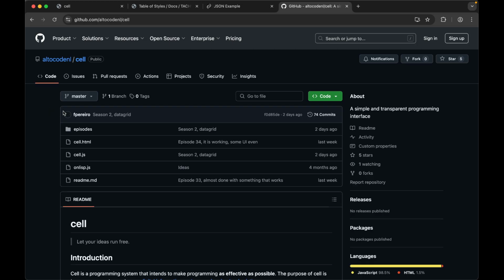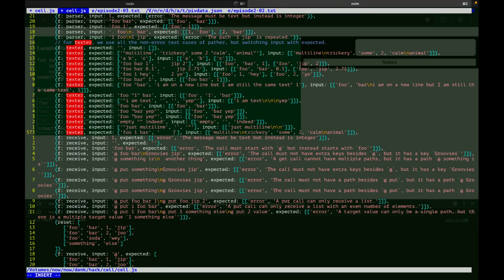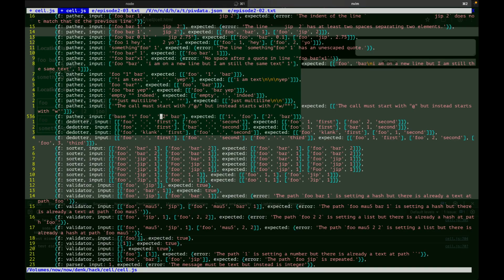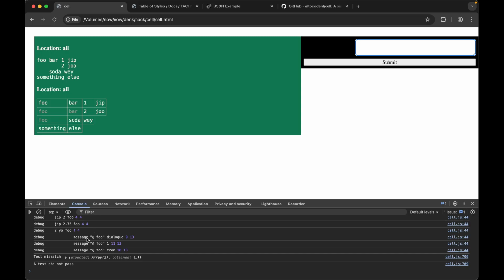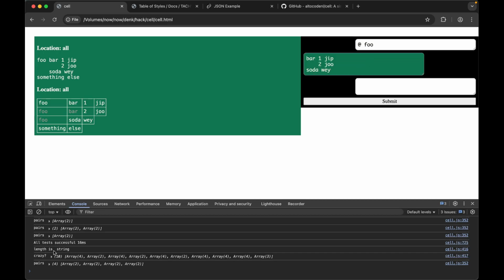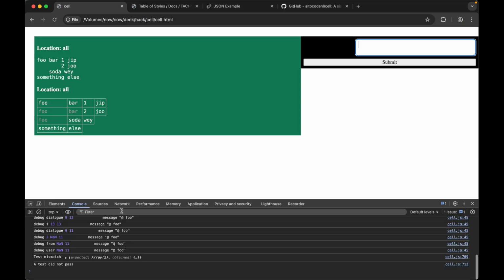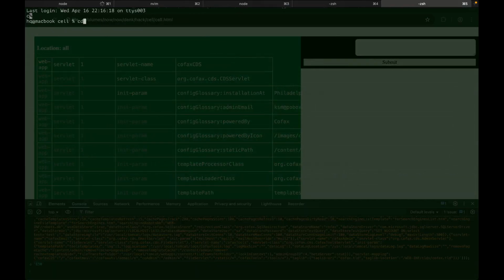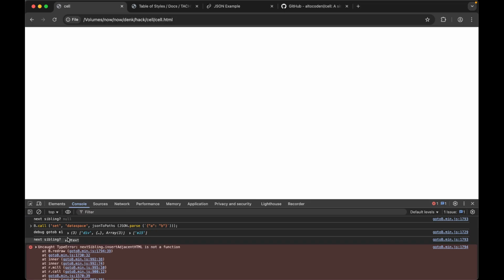Making Cell - S2E03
Third episode of season 2! I'm building a programming environment from scratch while recording myself. Watch me struggle figuring out how to make it useful! Today, we fix a few bugs that makes the basis quite more resilient. We find a bug in our frontend library. And we chart what's next: a humble JSON/CSV viewer that stores things in individual hashes.

Humble first use case: put JSON in, make sense of it in the datagrid, be able to see it again.

Text that is breaking our parsing:

dialogue "1" from user
             message "@ foo"
         "2" from cell
             message bar 1 jip
                         2 joo
                     soda wey
foo bar 1 jip
        2 joo
    soda wey
something else

Now, this is also breaking it!

           message "@ foo"
         2 from cell
                       2 joo
                   soda wey
        2 joo
    soda wey
something else

We fixed both issues!